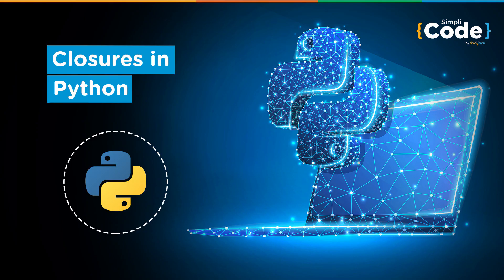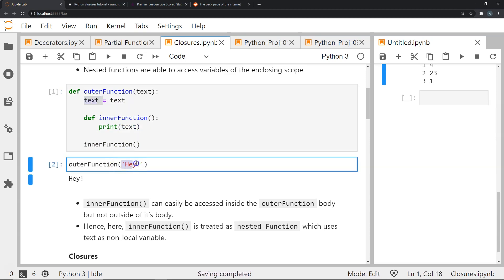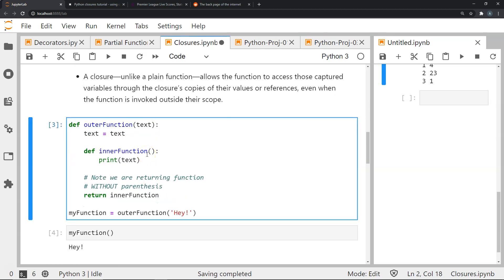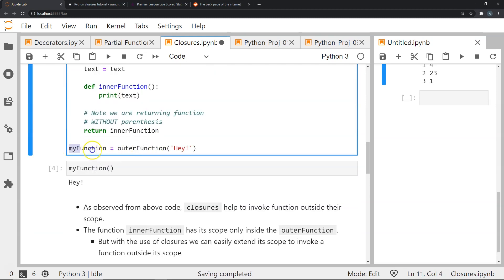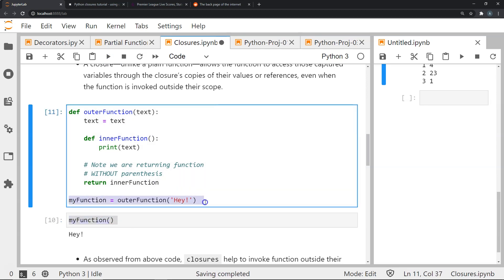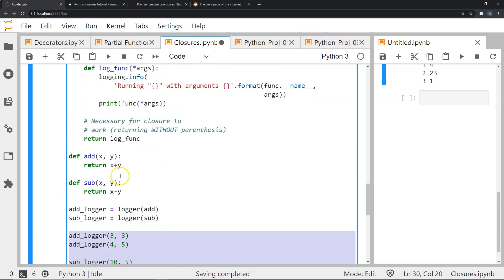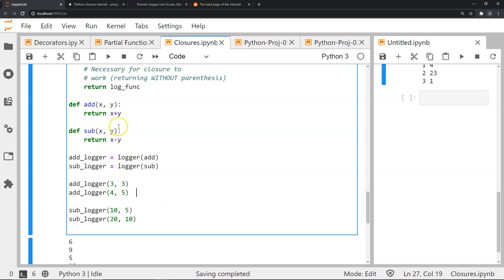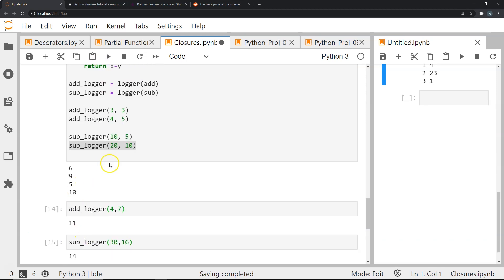Advanced Python Programming | Closures In Python | Python Closures Explained | Simplicode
This video on Closuers in Python will help you understand what are closures in Python, how it's a nested function and has access to outer variable. This is an important aspect of advance Python

1. Internalize the concepts & constructs of Python
2. Learn to create your own Python programs
3. Master Python Django & advanced web development in Python
4. Master PyGame & game development in Python
5. Create a flappy bird game clone

The Python training course is recommended for:
1. Any aspiring programmer can take up this bundle to master Python
2. Any aspiring web developer or game developer can take up this bundle to meet their training needs